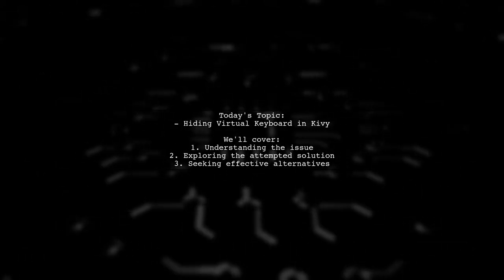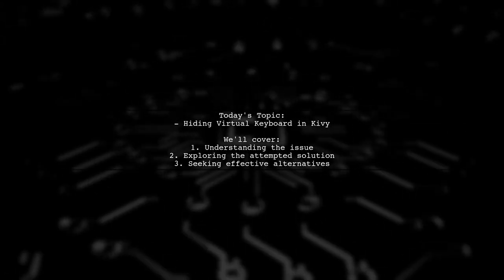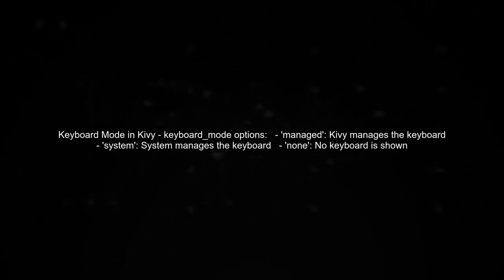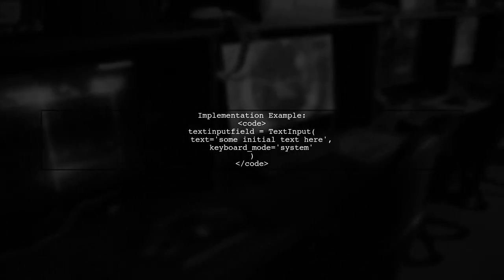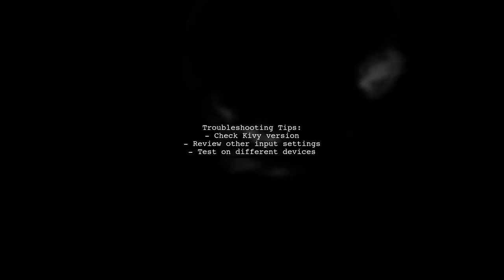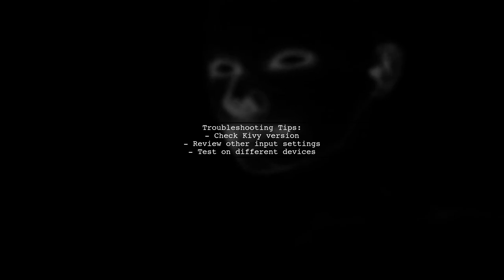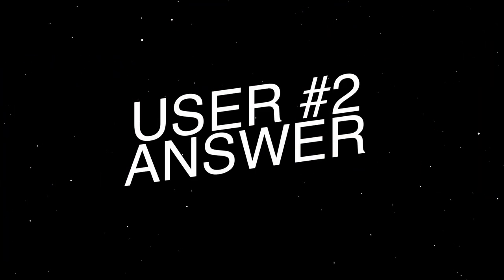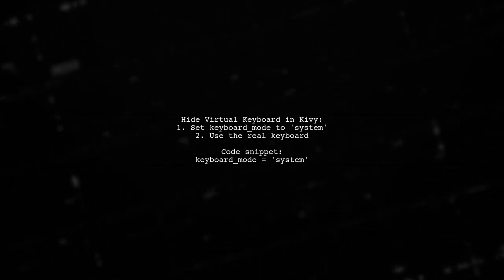How to Hide Virtual Keyboard in Kivy Text Input Field: A Complete Guide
In this video, we delve into the intricacies of Kivy, a popular Python framework for developing multitouch applications. Specifically, we’ll explore how to effectively hide the virtual keyboard in a Kivy Text Input field, enhancing user experience and interface design. Whether you're a beginner or an experienced developer, this complete guide will provide you with the essential techniques and tips to streamline your app's functionality. Join us as we unlock the secrets to creating a seamless user interface!

Today's Topic: How to Hide Virtual Keyboard in Kivy Text Input Field: A Complete Guide

Related to